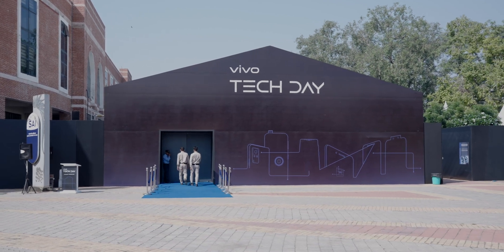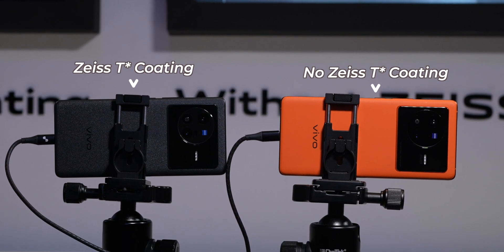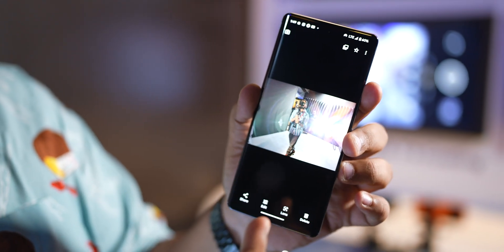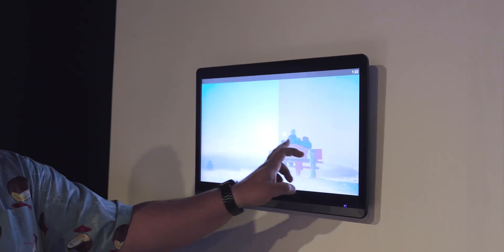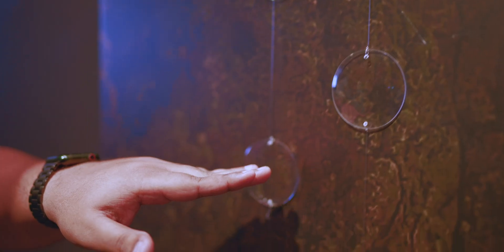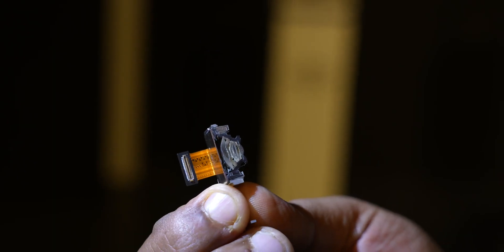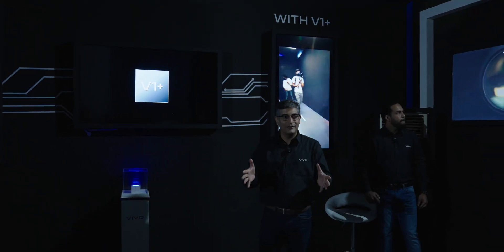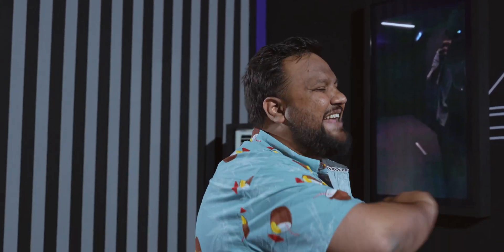What's Actually Inside a Smartphone Camera? ft. vivo X Series!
vivo had it's very first Tech Day where it had demos of all the cool camera tech on showcase. I was like a kid at a candy store. Instead of drooling constantly, I decided to make a video and show you how it works. Watch the video to know more!

Video Highlights
0:00 Introduction
0:31 How Zeiss T* Coating Works?
3:21 Zeiss Portrait Lenses and Software Modes!
4:09 V1+ Chip - Custom ISP!
5:39 Conclusion